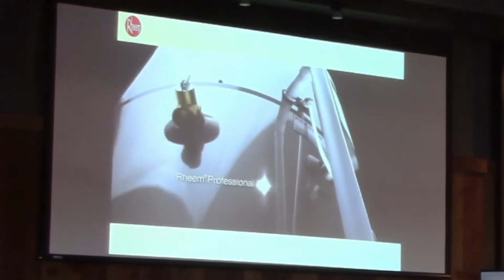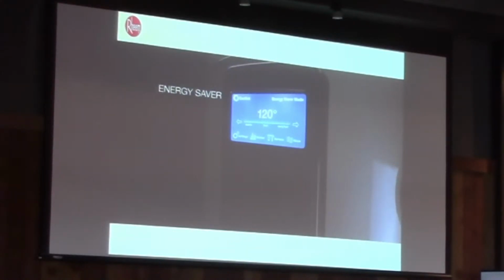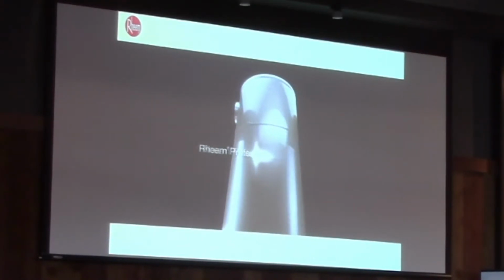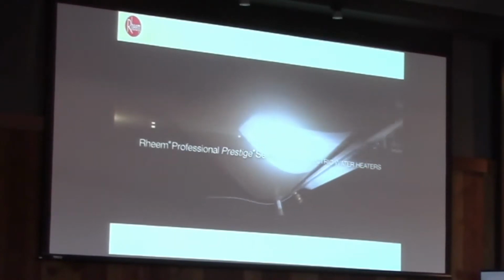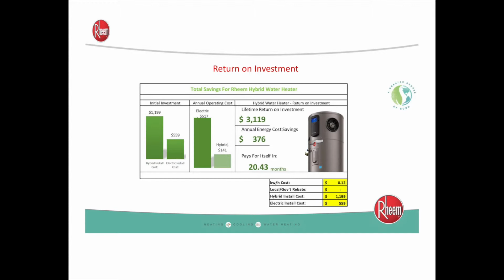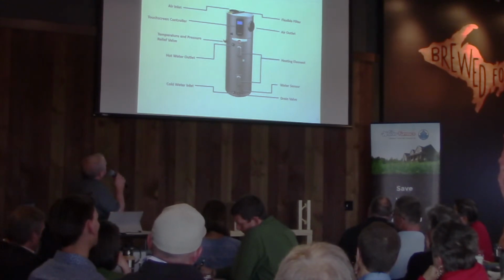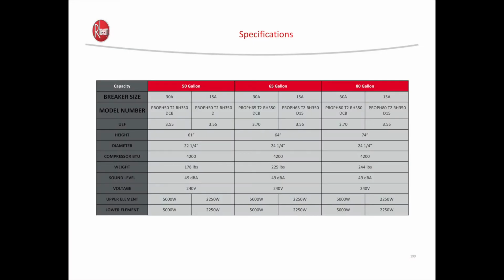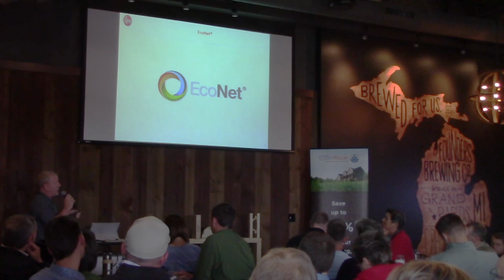MINZE 2019 - HVAC Panel - Russell Scaggs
Russell Scaggs, Contractor Outreach Manager, RHEEM. Speaking on HVAC Panel

24 years in the plumbing industry as a master plumber and is a commercial, industrial and residential estimator. Includes Med Gas and Backflow certification and a member of PHCC and KYAMC.

The MI Net-Zero Energy Residential Conference will bring you state and regional experts to discuss ways to break down the barriers to get new and existing residential buildings to net zero.  Our panels included a keynote, case studies, thermal envelope, HVAC, Solar + Batteries and ways to pay these above code construction costs.

Here is a full list of all or speakers

6 Hours Continuing Education Units (CEUS)

AIBD
MI Builders License - Green

Make sure you watch all the session and take the quiz here to get your CEUS

- Consumers Energy

- Water Furnace International

- Michigan Energy Office

- Founders Brewing Company

- GeoComfort Geothermal

- DTE

- TSTUD

- Mitsubishi Electric

Thanks to our planning partners

- Great Lakes Renewable Energy Association

- MI Energy Efficiency Contractor Association

- MI Geothermal Energy Association